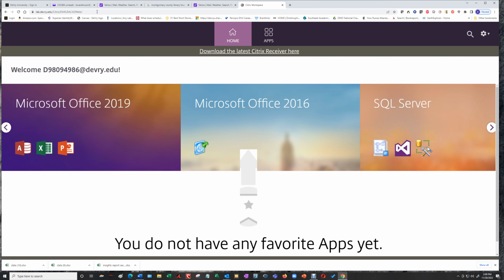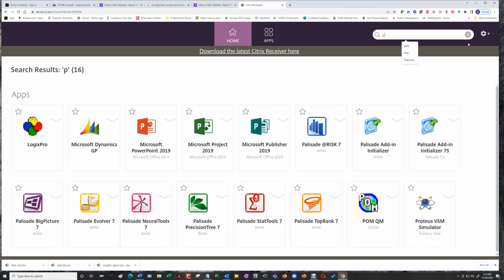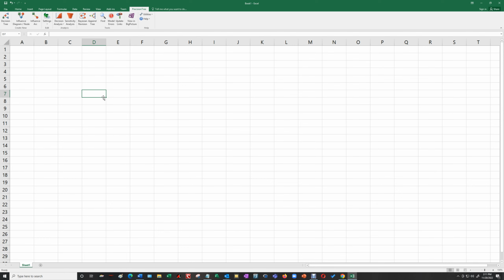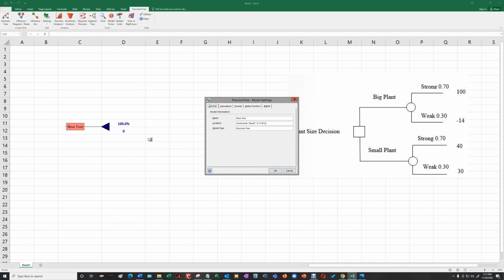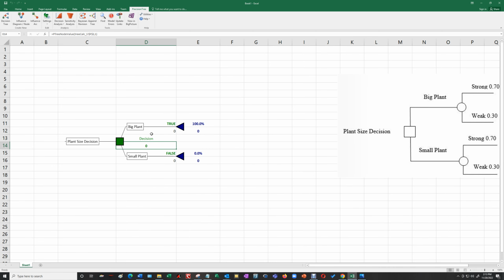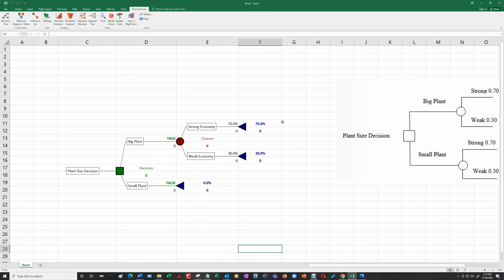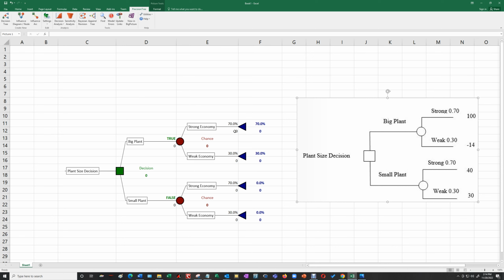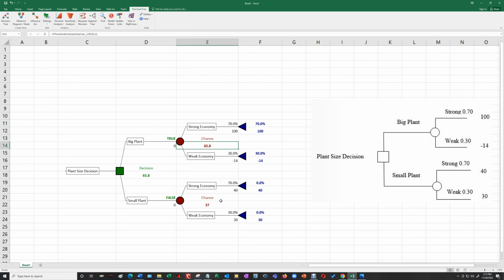Simple Decision Tree Plant Size Problem